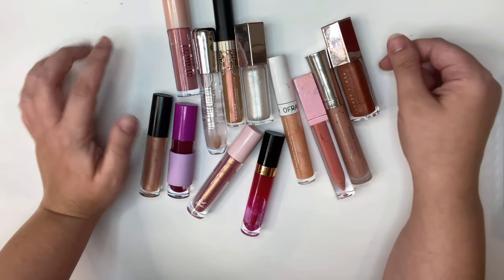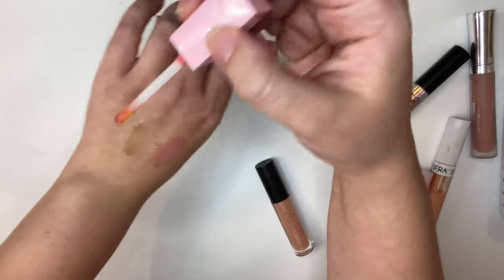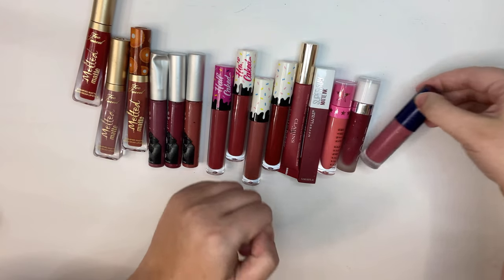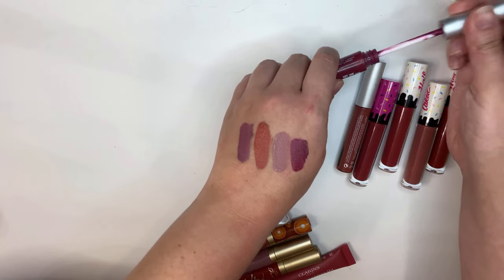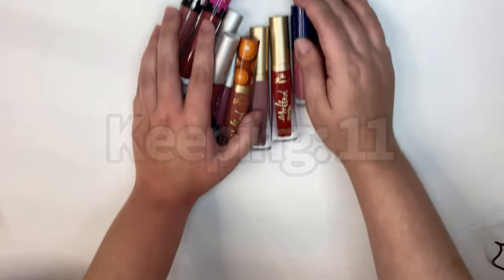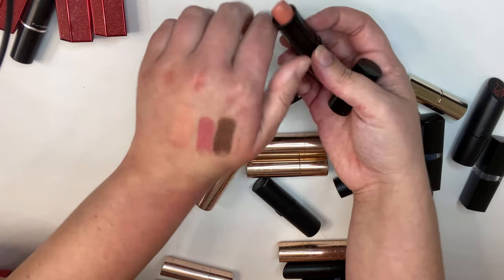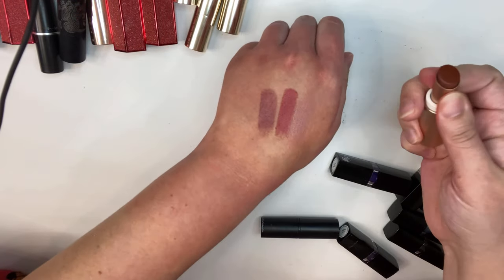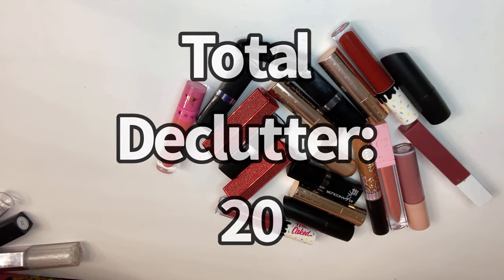LIPSTICK DECLUTTER| Lipgloss+ Liquid Lipstick+ Bullet Lipstick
W A Y S   T O   F I N D  M E
/marypetrushko/